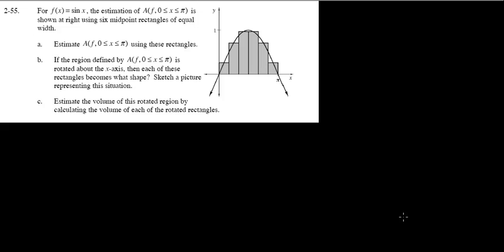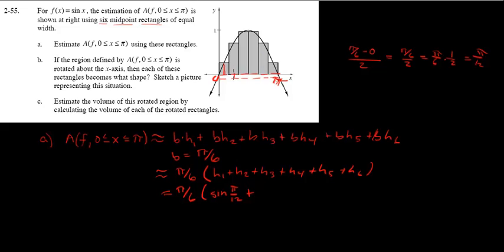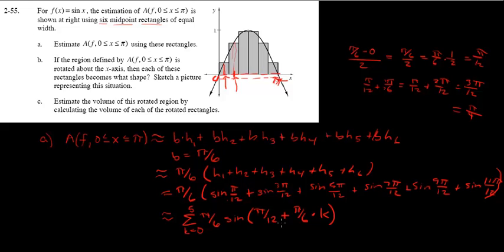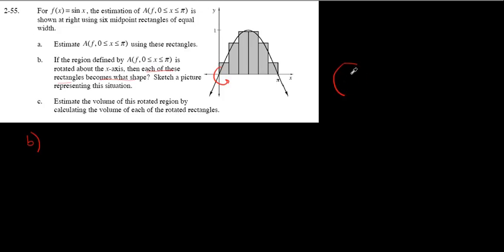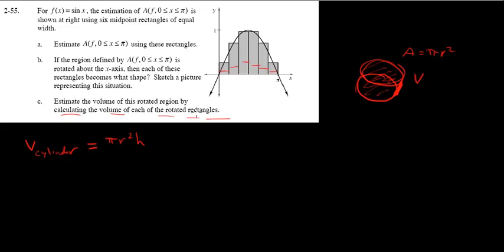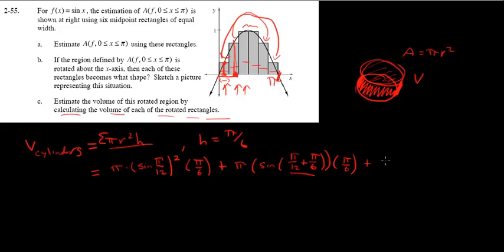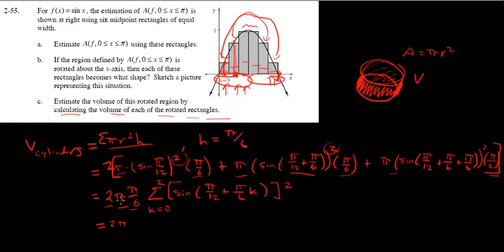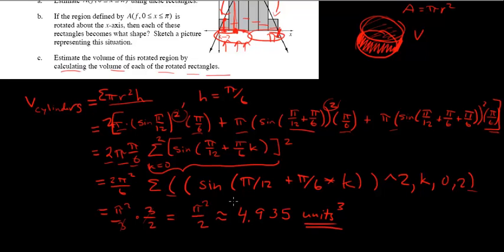CPM Calculus 2-55 - Estimation of area using rectangles and volume of cylinders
Estimation of area using rectangles and volume of cylinders